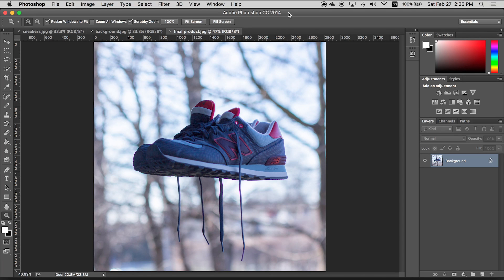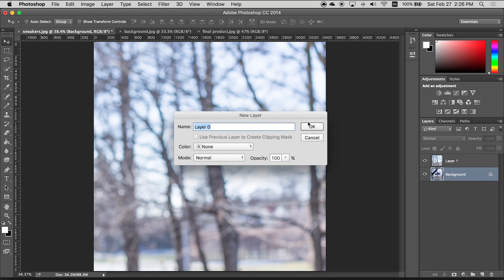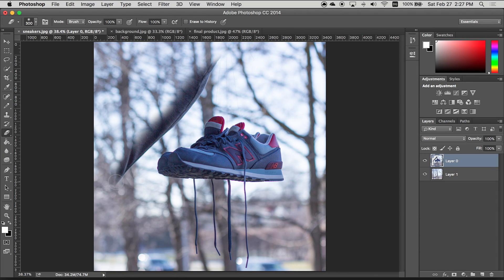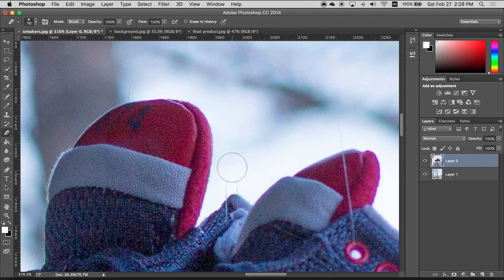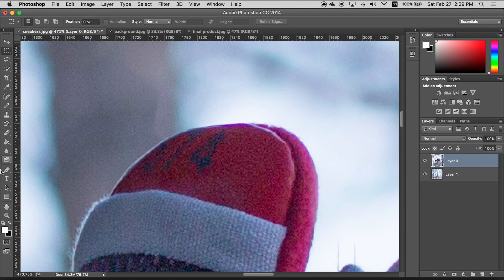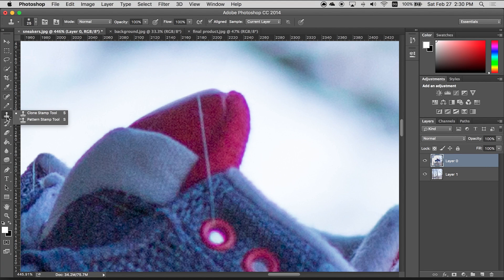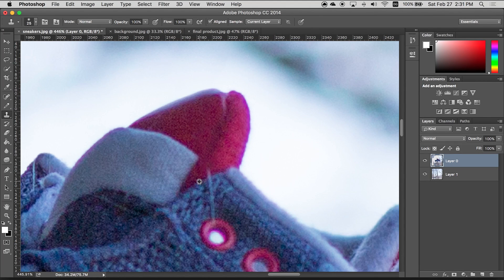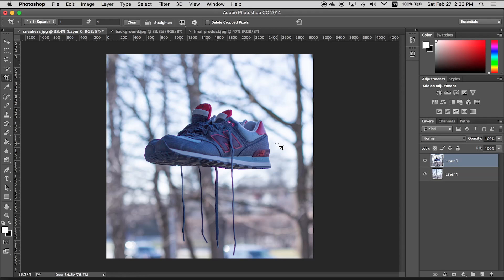How to make your sneakers float in Photoshop!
Make a picture of your shoes (or any object you desire) stand out with this quick and easy Photoshop tutorial.